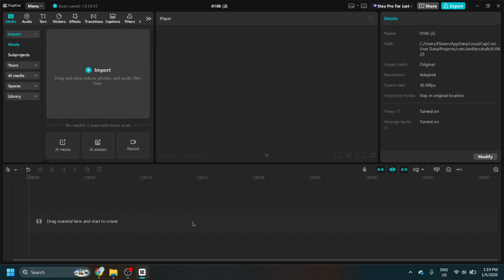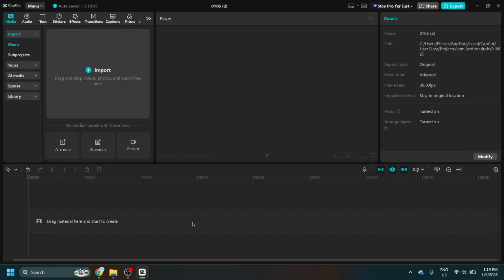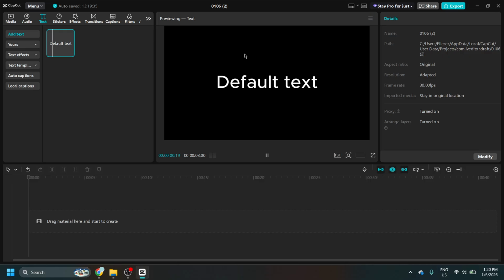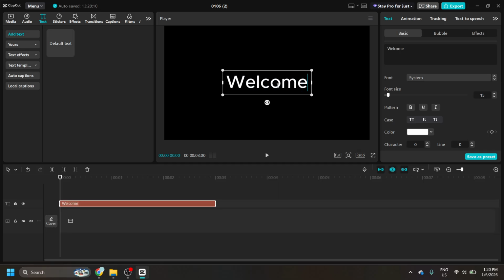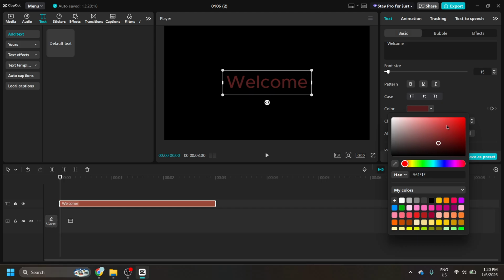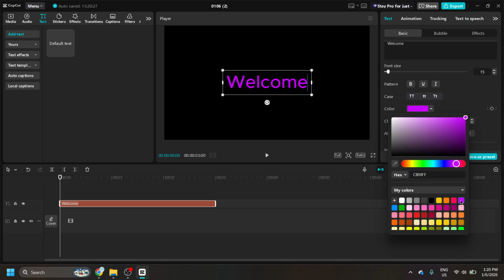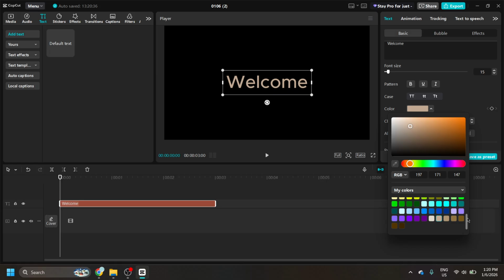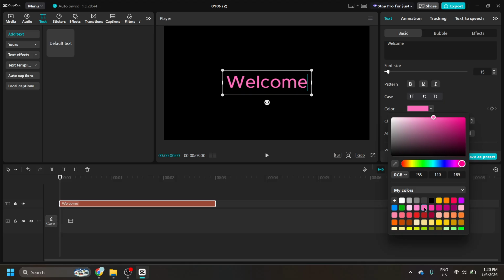How To Change Color Of Text On CapCut (Full Guide 2026)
In this video, we discuss how to make your words pop using the latest text effects. This CapCut tutorial covers everything from how to edit text to applying a custom text color for high-quality video captions.

00:00 Intro
00:10 Open Cap Cut and Launch Project
00:32 Add Text
01:00 Go to Basic and Select Color
01:35 Change the Color
02:26 Summary and Conclusion